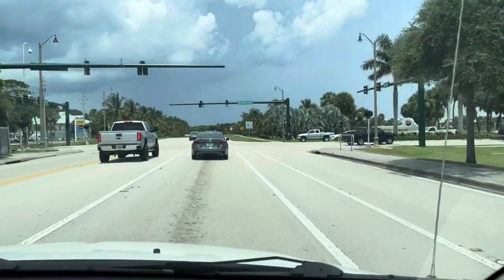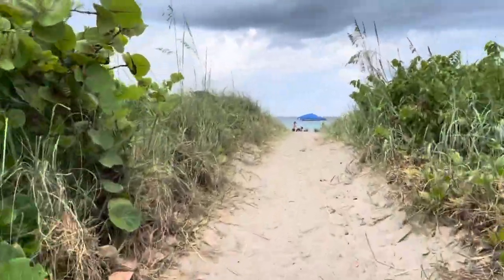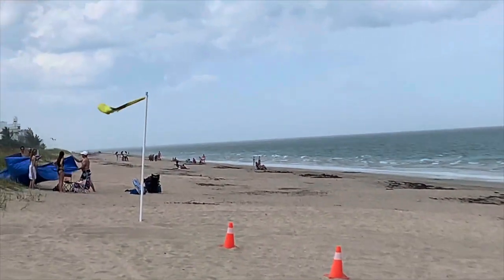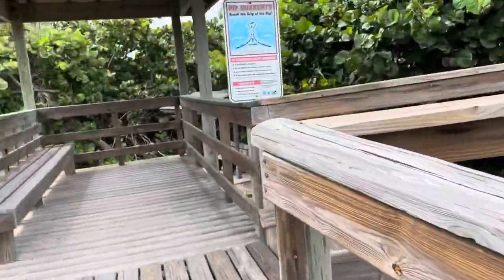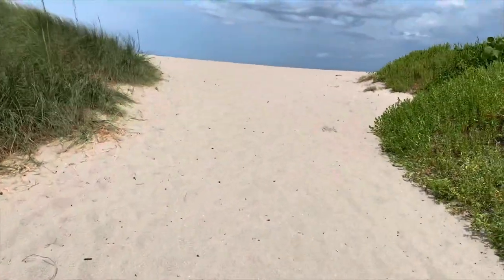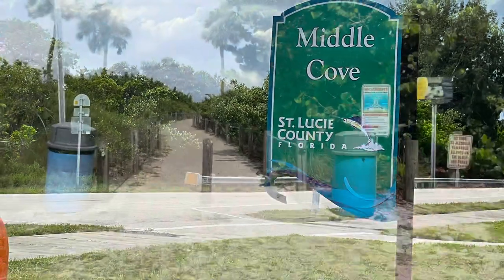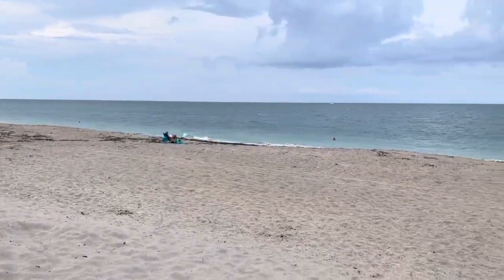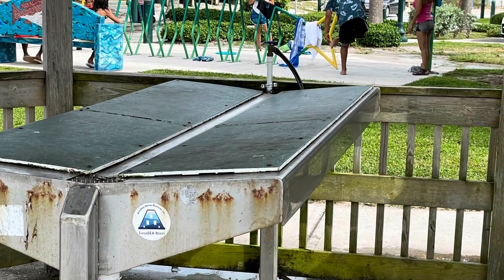Hutchinson Island Beaches South with public access - NE Ocean blvd - clothing optional beach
All the Beaches on South Hutchinson Island with public access - NE Ocean blvd - clothing optional beach
We show you each beach including the walk to the beach and other information you need to know.

Blind Creek clothing optional beach included.

 Stop paying full price! Now offering California & Orlando attraction tickets.We ship authentic Disney tickets, direct to your door, for less than gate price.